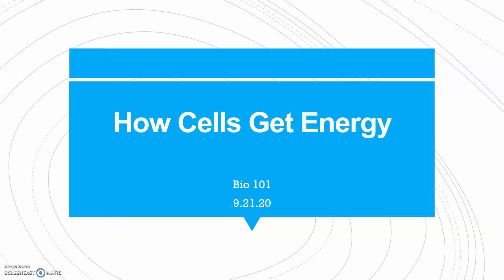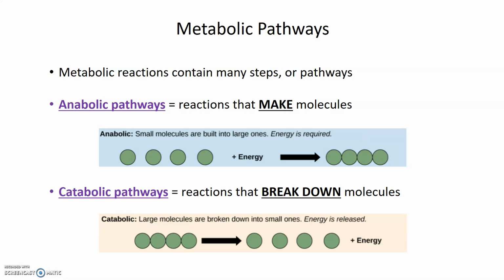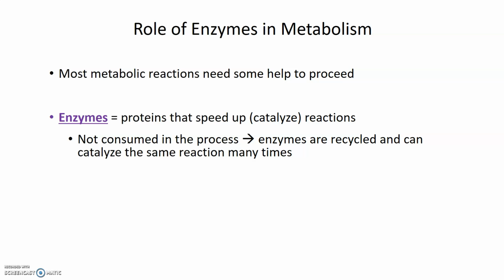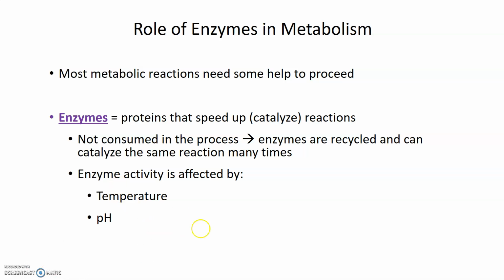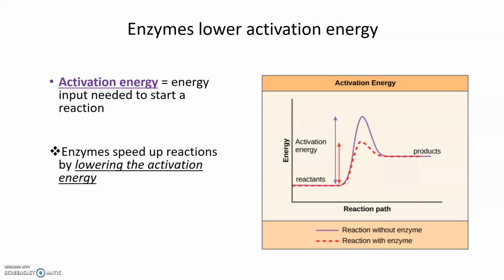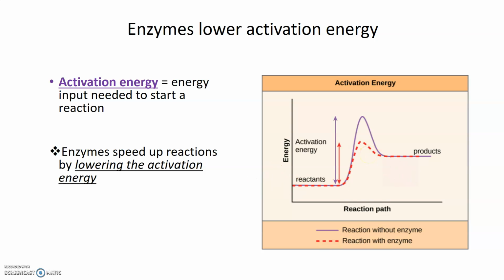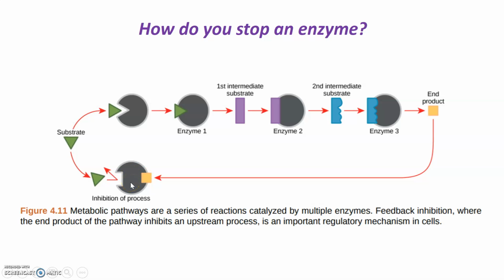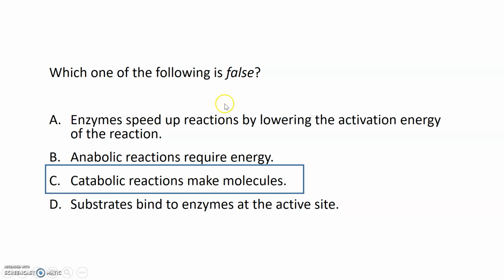Energy: Metabolism and Enzymes